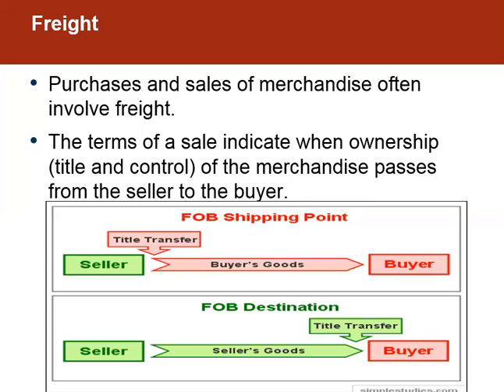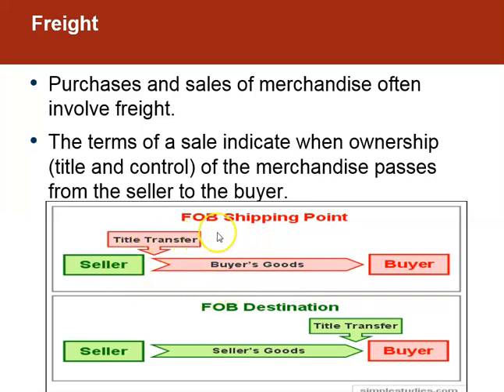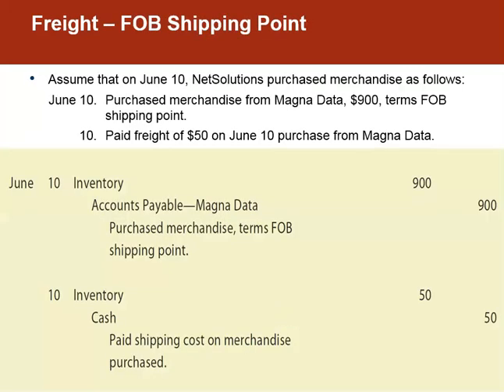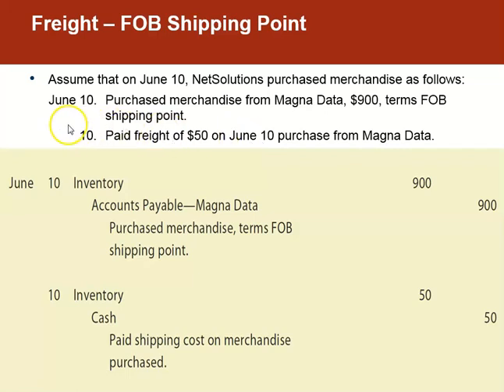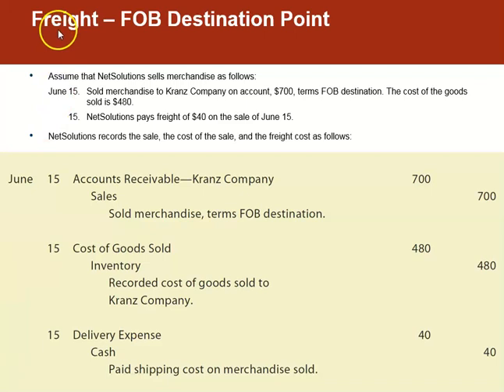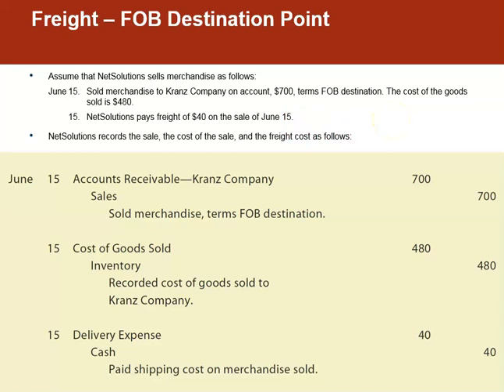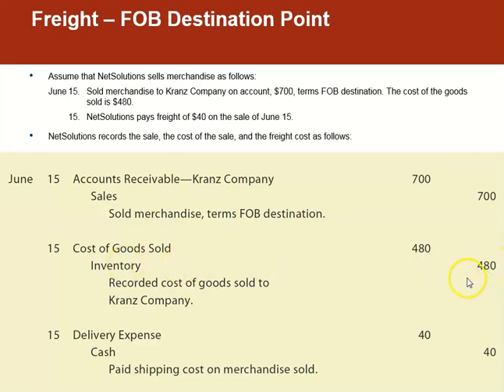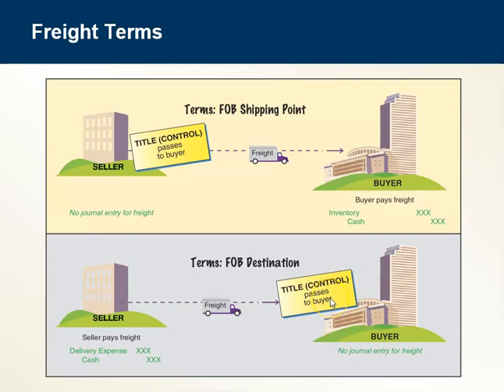Freight on Board (FOB) Shipping Point and Destination